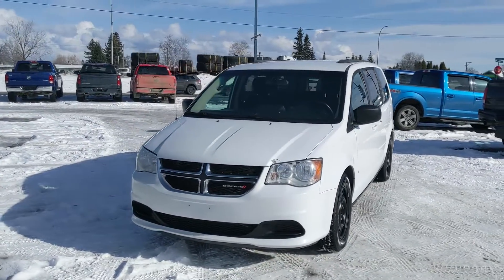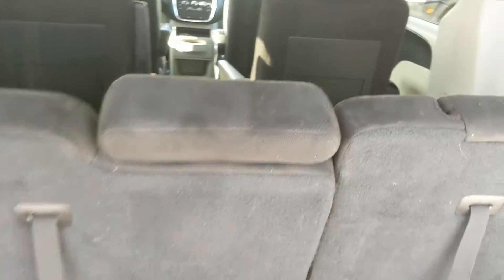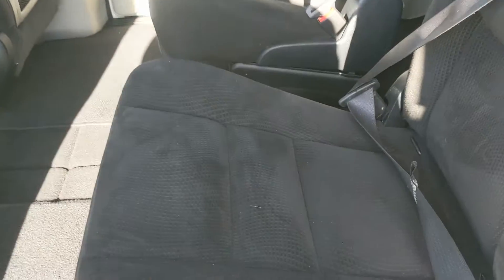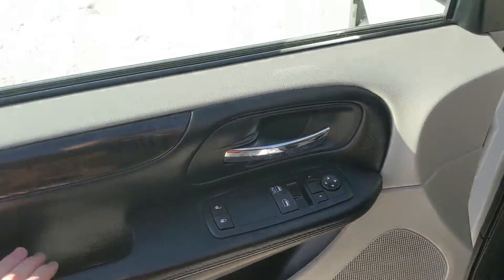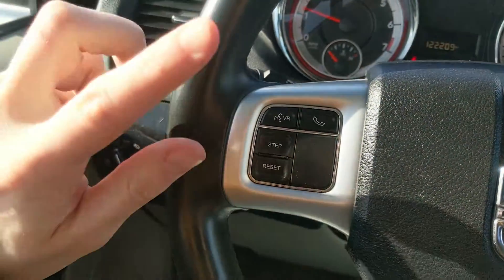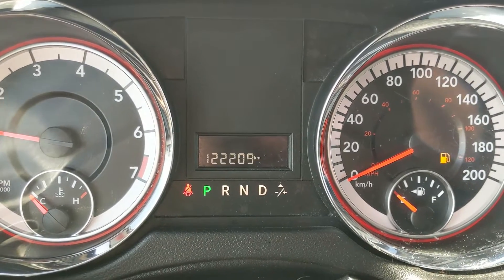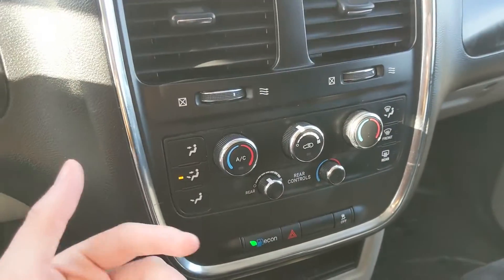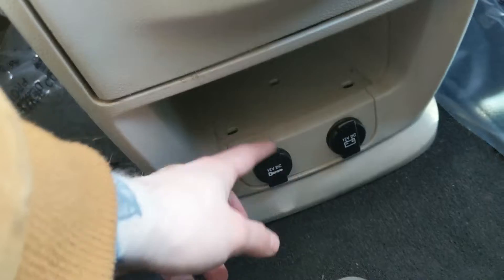2016 Dodge Grand Caravan SXT Walk-Around | Stock# RD84689A | Prince George Ford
2016 Dodge Grand Caravan SXT Walk-Around | Stock# RD84689A | Prince George Ford

Seats 7, 3rd row seats: split-bench, A/C w/Manual Tri-Zone Temperature Control, ABS brakes, Cloth Bucket Seats, Electronic Stability Control, Heated door mirrors, Illuminated entry, Low tire pressure warning, Passenger door bin, Radio: 130 AM/FM/CD, Rear window defroster, Remote keyless entry, Traction control.

Coming in Bright White Clearcoat with Black/Light Greystone Cloth interior. The odometer is sitting at 122209 kilometers.

4D Passenger Van 3.6L V6 24V VVT 6-Speed Automatic FWD

1331 Central Street West
Prince George, BC
V2M 3E2